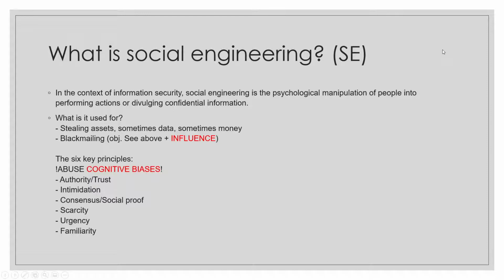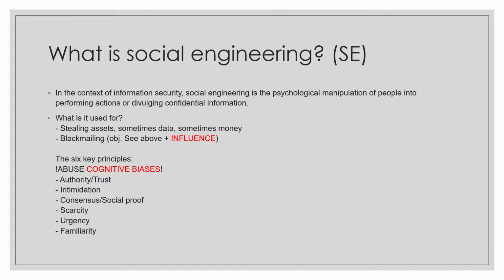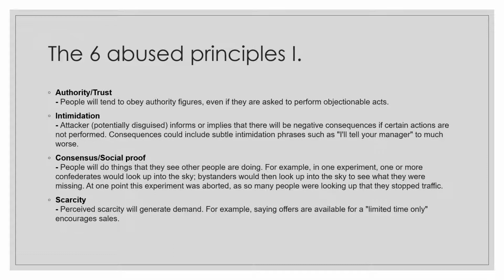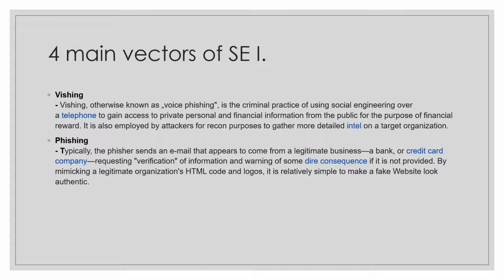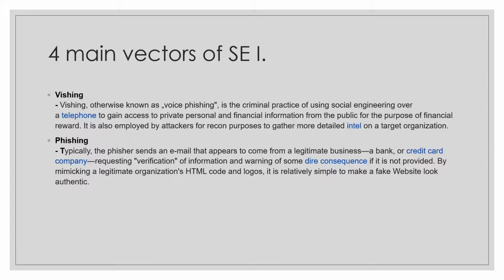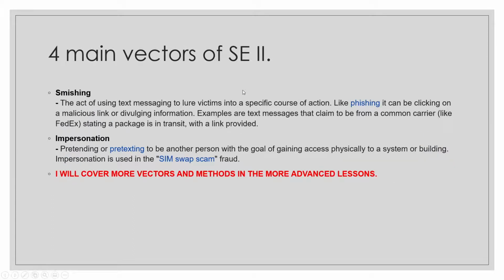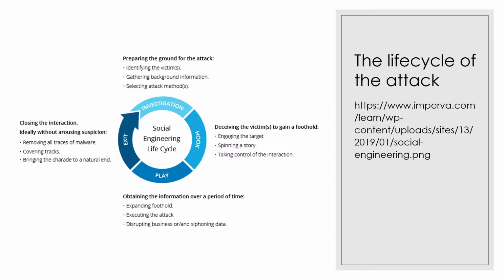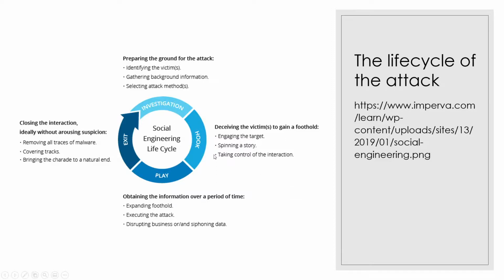An Introduction to Social Engineering! with Abigail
Abigail goes over the core elements of social engineering with us at Digital Overdose!